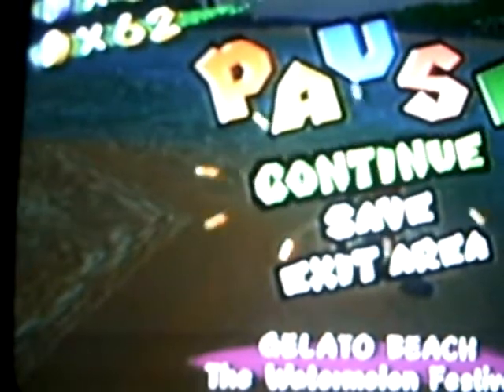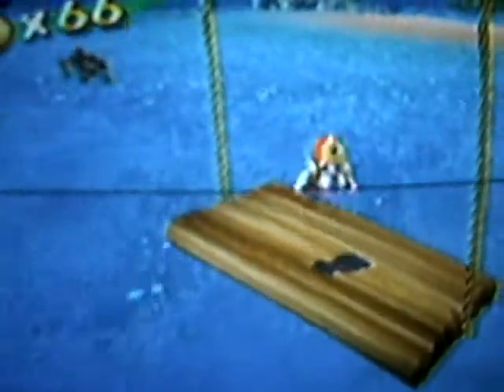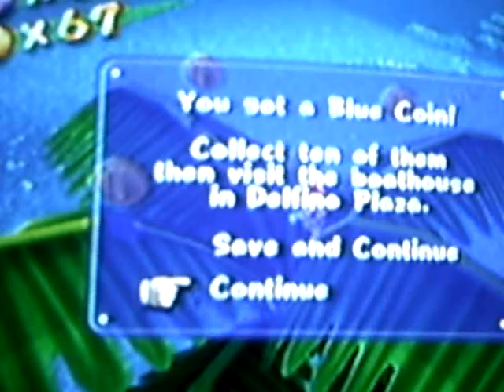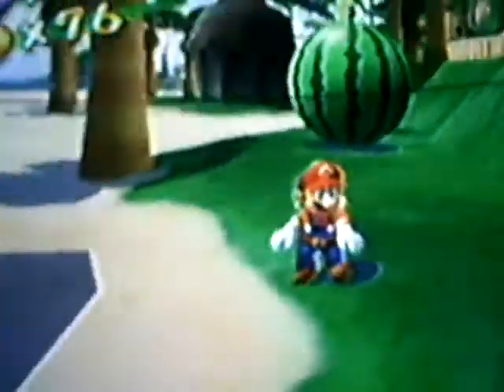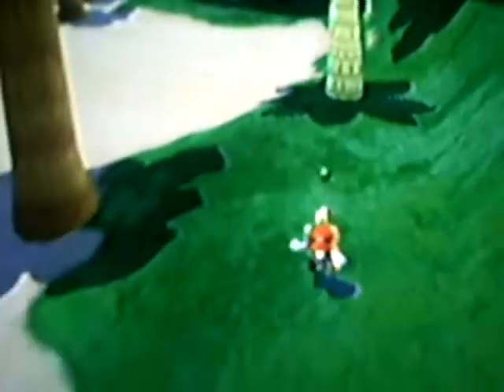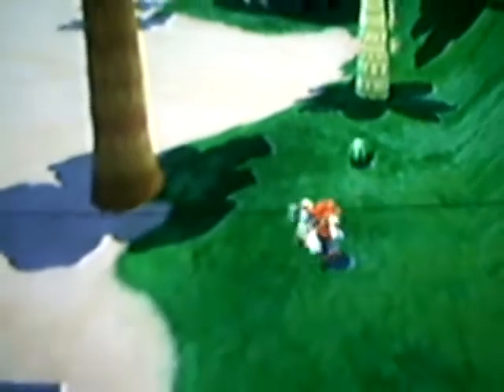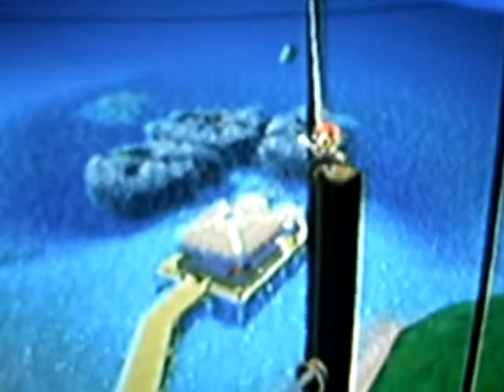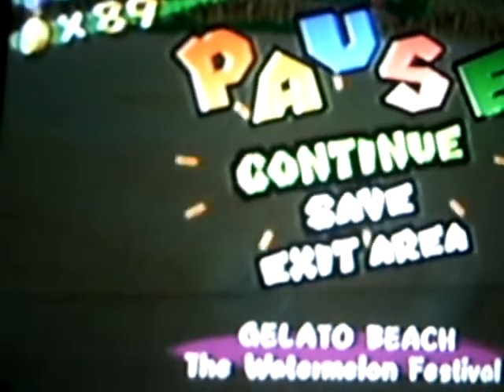Let's Play: Super Mario Sunshine! Episode 79 Mario The Cataquack Exterminator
Freeing the beach of the Cataquacks.